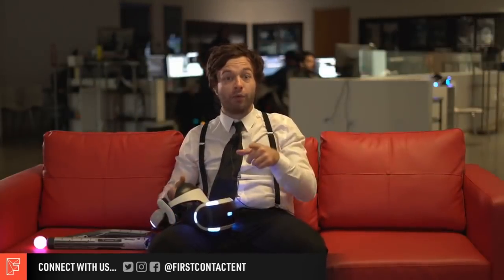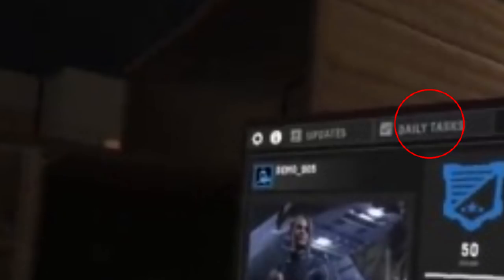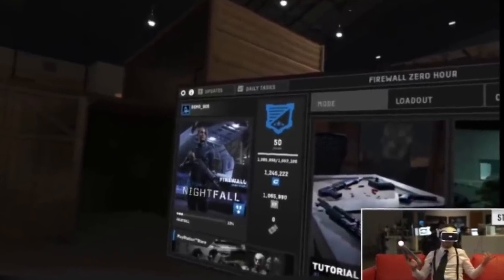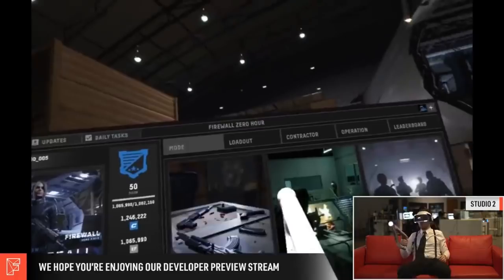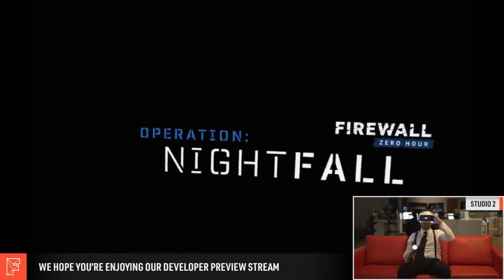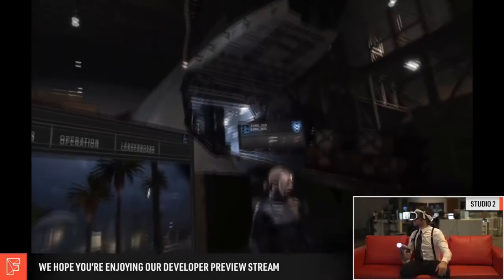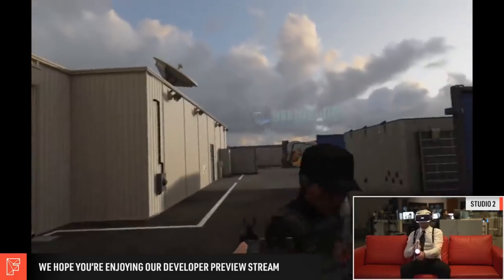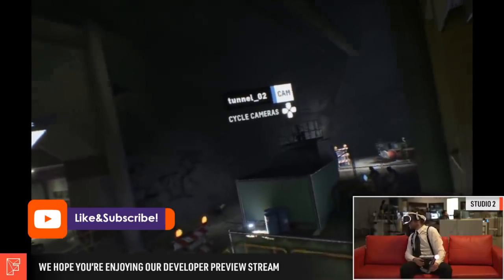Everything We Know About Operation Nightfall | Firewall Zero Hour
Hey there lads and ladies, I'm back to take a closer look at Firewall Zero Hour's upcoming...update? Expansion? AKA Operation Nightfall, I'll be analysing the recent FCE live stream, we'll look at new stuff, we'll speculate about some other stuff and we'll just generally get moist.

Want to see the original stream from First Contact Entertainment? Link is here: